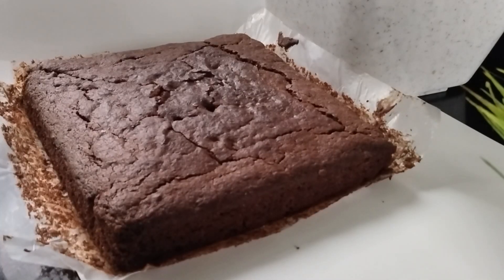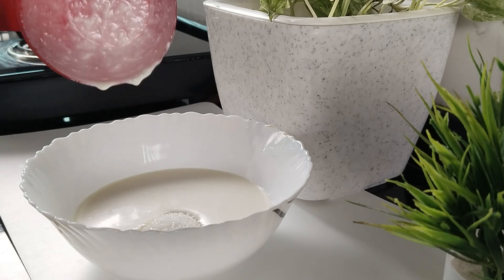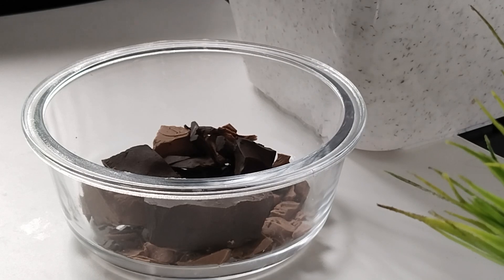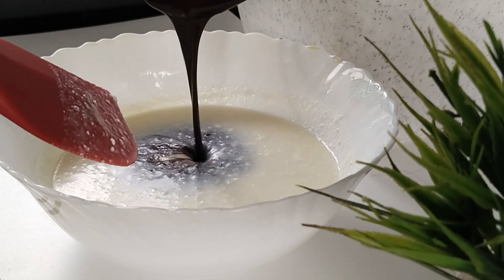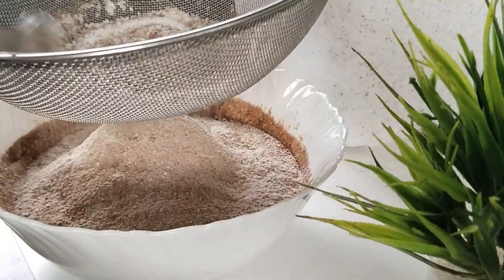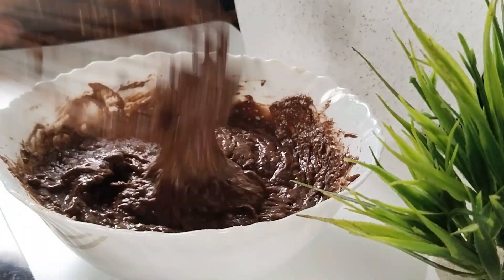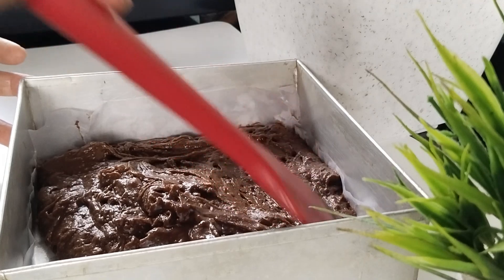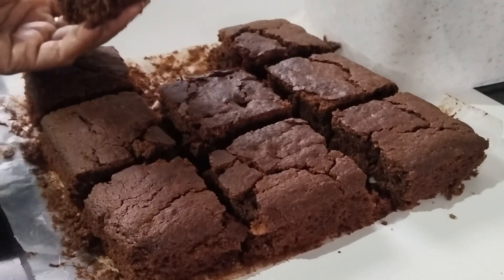The Best Eggless Brownie recipe/Chocolate Brownies/Fudgy Brownie/Dessert Recipe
*How to make fudgy chewy Brownies without eggs using just one bowl! These Brownies are the perfect dessert for chocoholic people because the taste of chocolate is very rich and no one could imagine that they are eggless.

INGREDIENTS:
Eggless brownie recipe
Mix well
Keep aside
Boiling water
Place a heatproof bowl
Butter 100gm
Dark chocolate 100gm
Melt together
Mix well
Vanilla 1 tsp
8 inch mould
Brush butter
Place baking paper
Spread evenly
Place a stand & heat the pan for 5 mins on medium flame
After
5 mins place the mould
Cook in on medium flame for 30-40 mins
Or bake in a preheated oven at 170c for 30-40 mins
Let it cool down

Eggless Brownie Recipe | Chocolate Brownie Recipe | Fudgy Brownies | Dessert Recipe | Brownie Recipe

*How to make fudgy brownie recipe in malayalam cooking vlogs
*Eggless Fudgy Brownies*

Indulge in the rich, velvety texture and deep chocolate flavor of our eggless fudgy brownies.

- Egg-free formula
- Moist and fudgy texture
- Intense dark chocolate flavor
- Easy to make
- Perfect for vegans and vegetaria

*Taste Notes:*

- Deep, rich chocolate flavor
- Sweet and indulgent
- Hints of vanilla and caramel

*Texture:*

- Fudgy and moist
- Dense and chewy
- Velvety smooth

*Variations:*

- Add nuts (walnuts, pecans)
- Use dairy-free chocolate
- Substitute sugar with honey or maple syrup
- Add espresso powder for a mocha twist

*Nutrition Information (per brownie):*

- Calories: 200
- Fat: 10g
- Saturated Fat: 6g
- Sodium: 50mg
- Carbohydrates: 30g
- Fiber: 2g
- Sugar: 18g
- Protein: 2g

*Allergen-Friendly:*

- Egg-free
- Vegan-friendly (with dairy-free chocolate)
- Vegetarian-friendly

Enjoy the perfect eggless brownie experience!